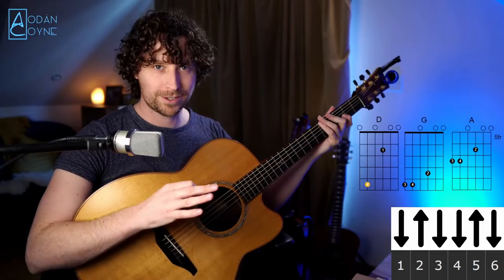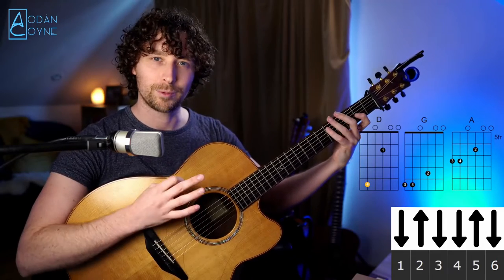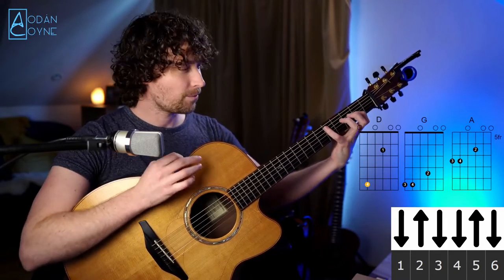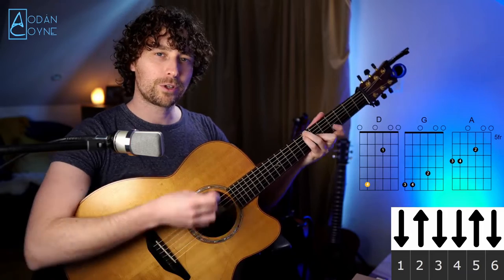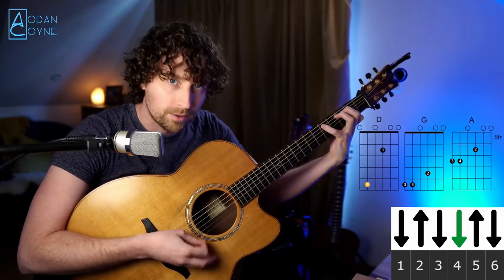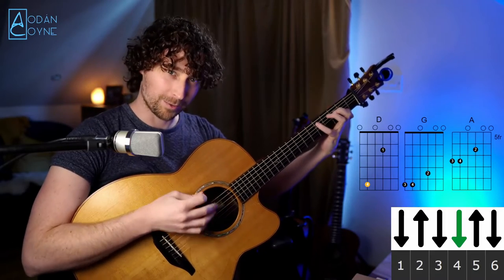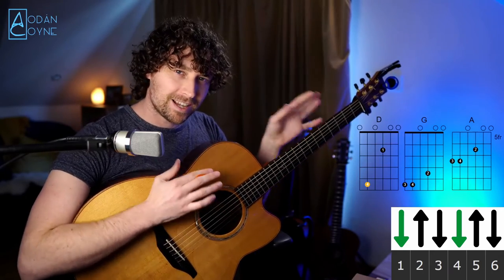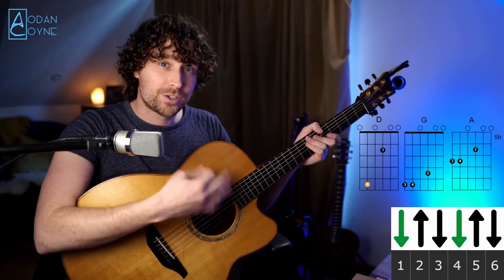How To Back Jigs - Irish Strumming Technique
In this lesson, we learn how to back jigs with the 'double-down' strumming technique. This is a follow on from my first jig strumming lesson.

If you have any questions at all, just ask. I'm happy to help.